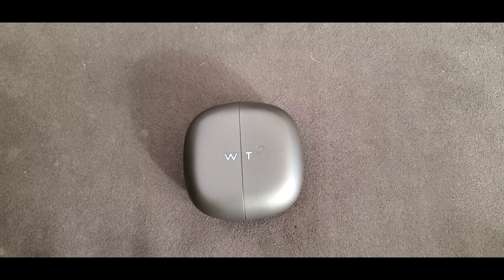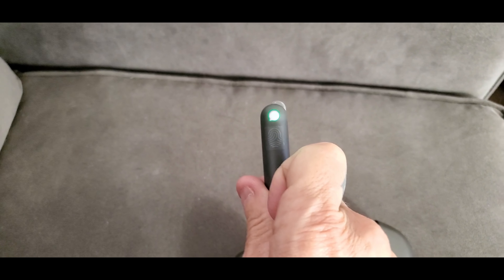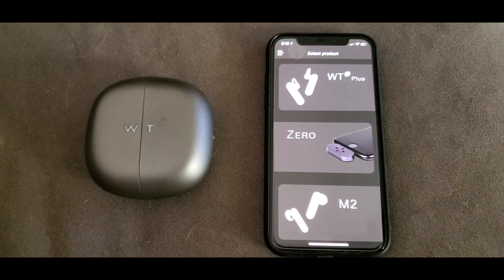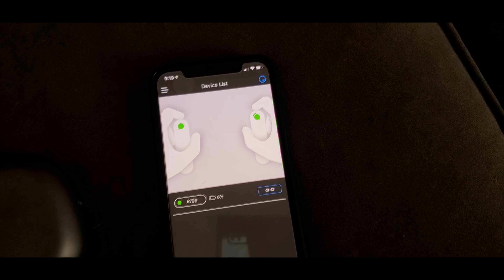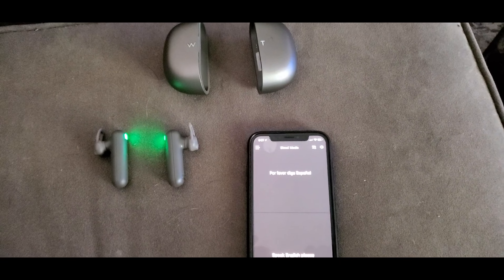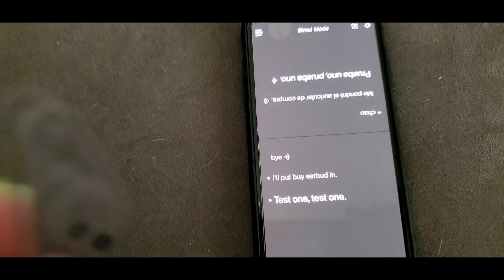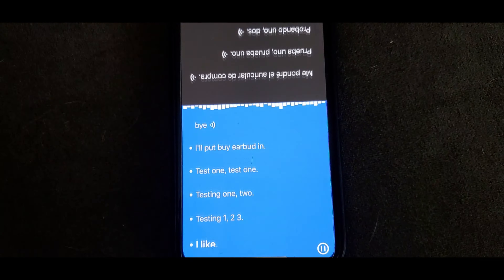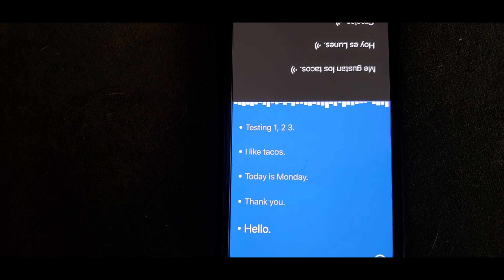TIMEKETTLE WT2 TRANSLATOR EAR BUDS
WE REVIEWED THE TIMEKETTLE WT2 TRANSLATOR EAR BUDS
LINK TO SUPER $179.00 PRICE THROUGH 6/27/21